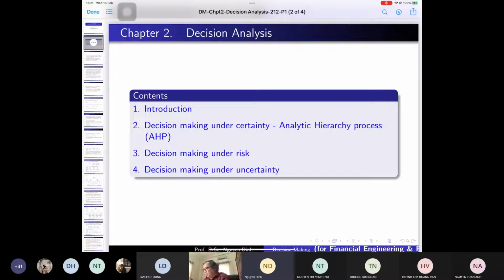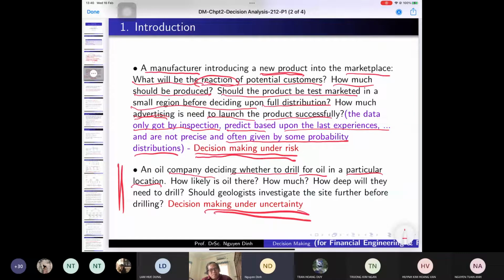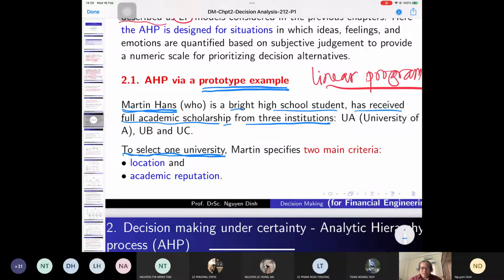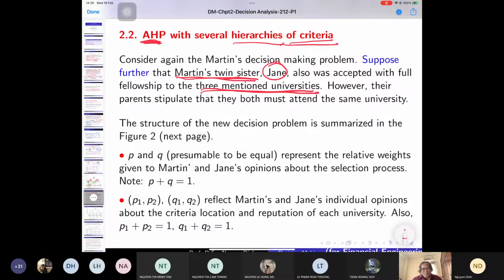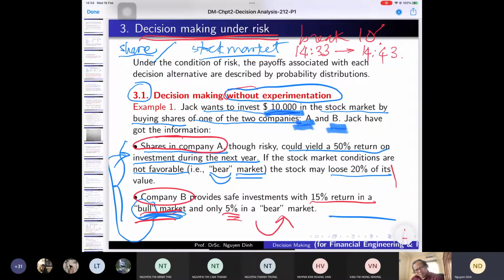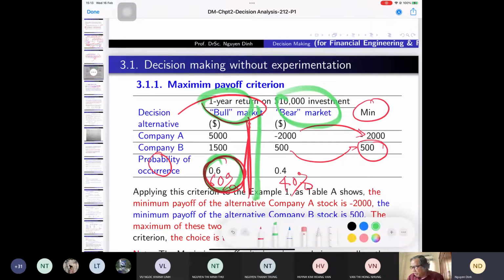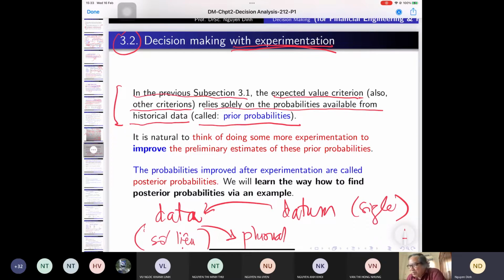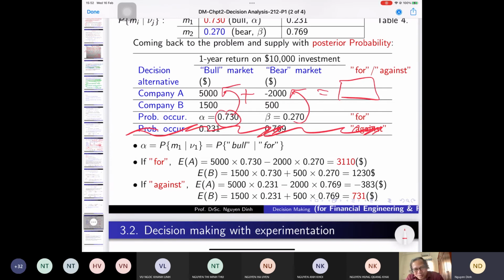Decision Making - Lecture 02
Decision Making (MAFE207IU), Spring 2022
Lecture 02